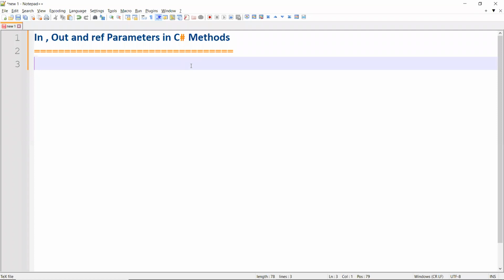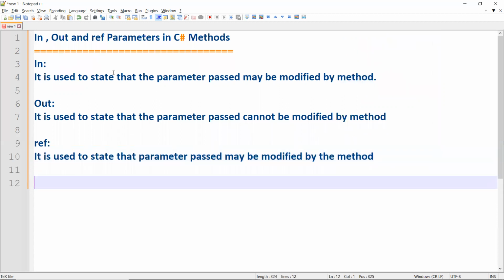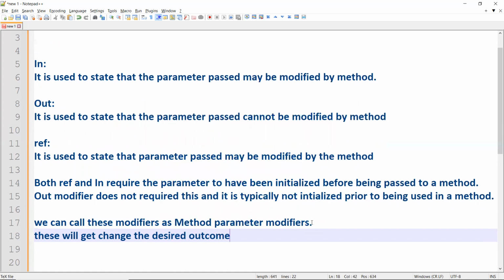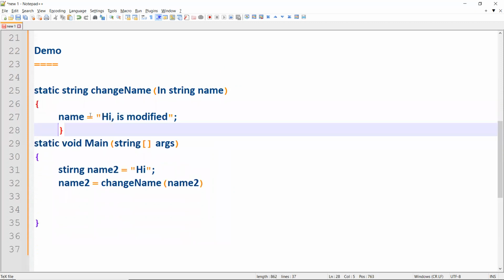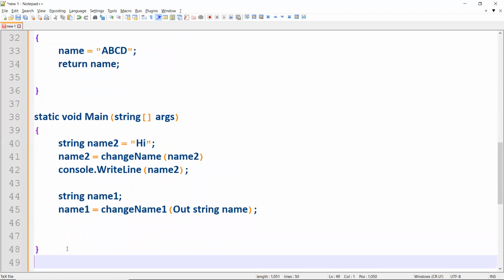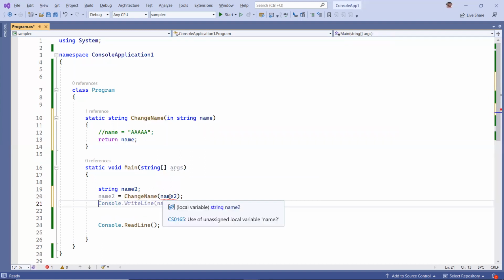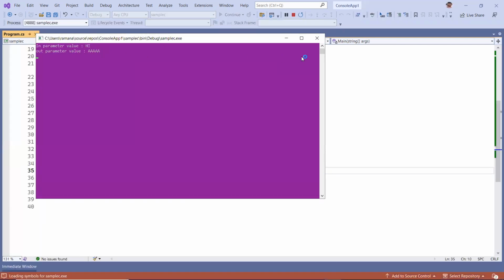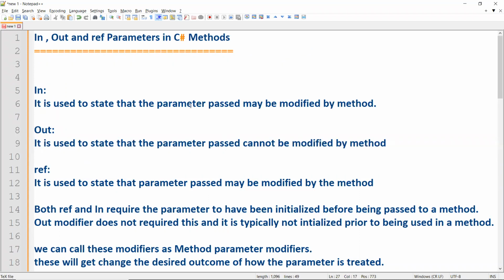In, Out and ref parameter modifiers in C#